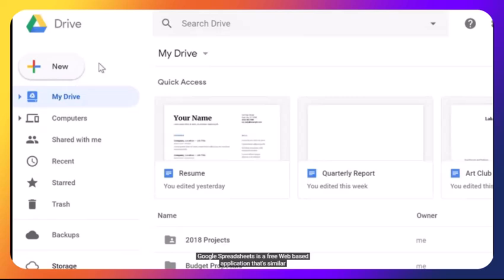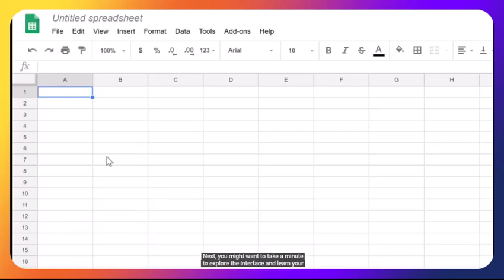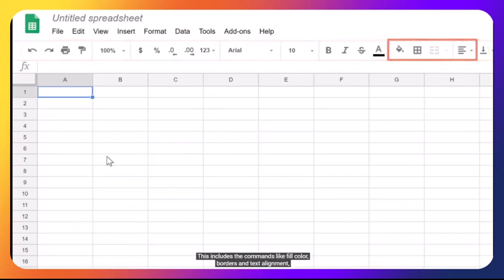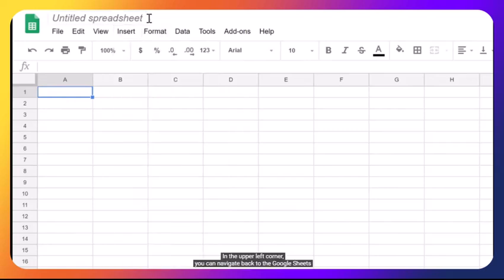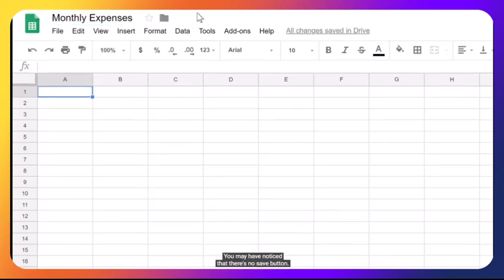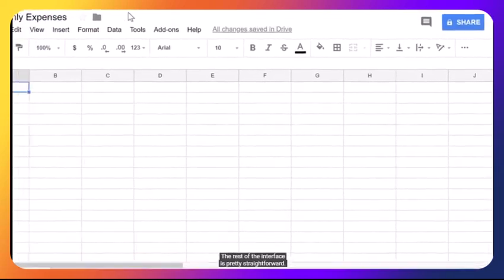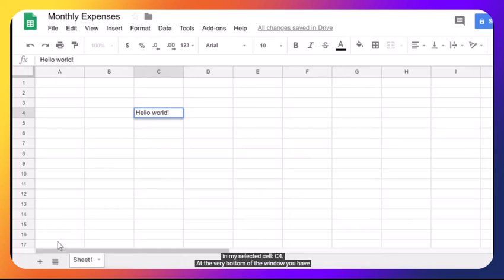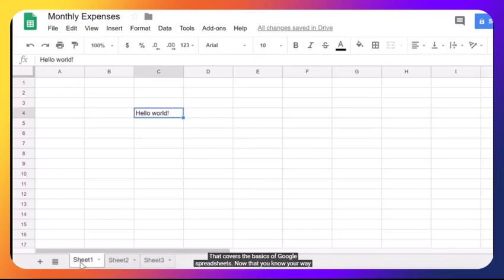Introduction video Google Sheets